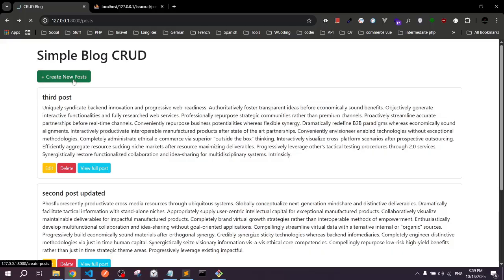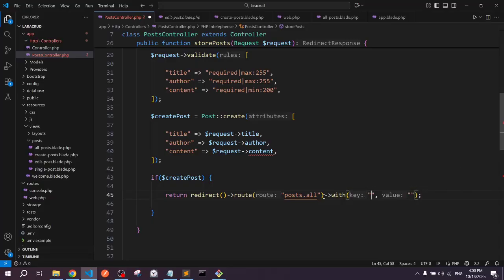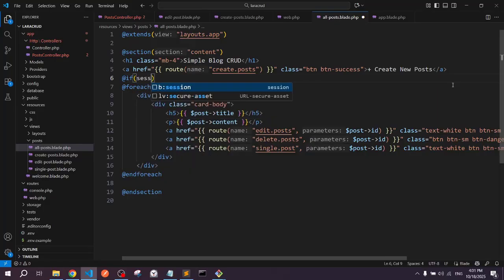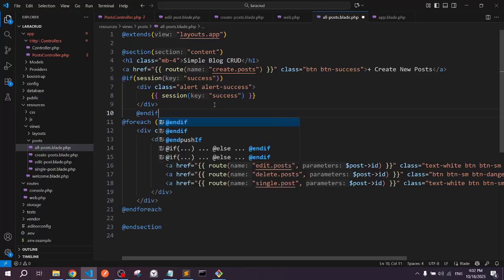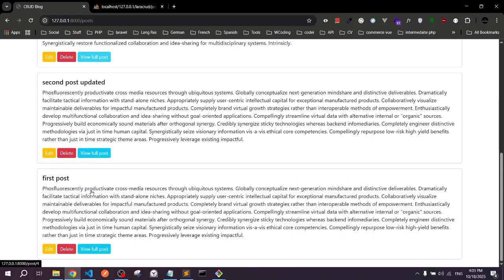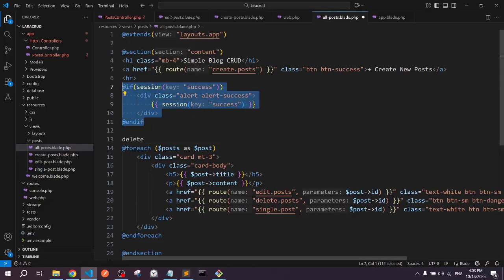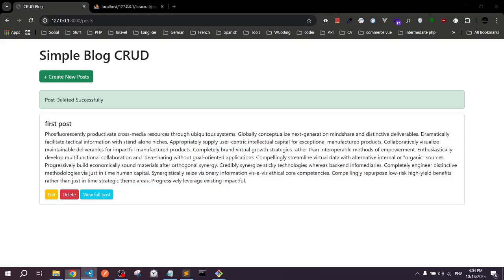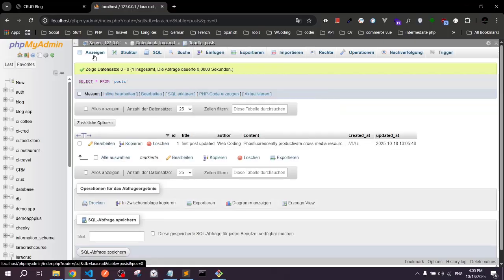PHP Laravel 12 CRUD Project: 10-Flash Messages